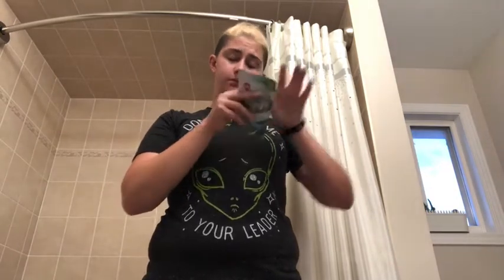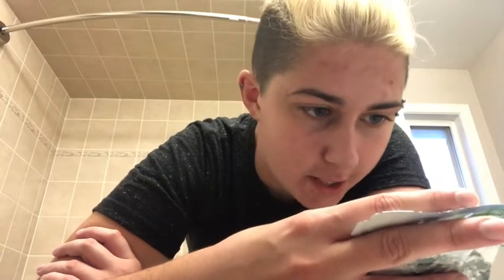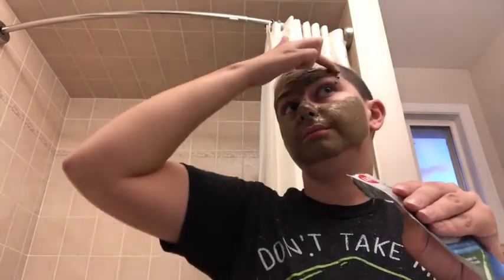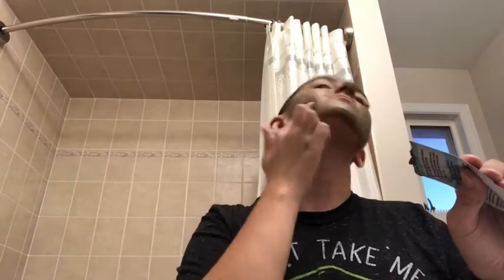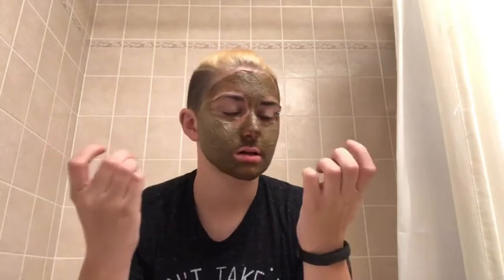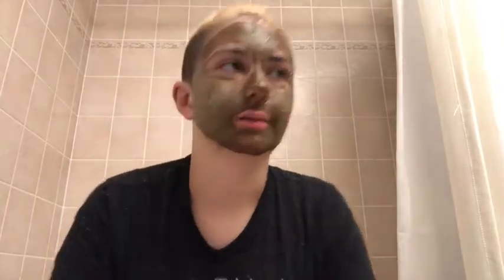Face Masks Suck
I'm so sorry that this was a bit rushed in filming and doesn't have much content to it, but I'm trying my best to stay on schedule!!!